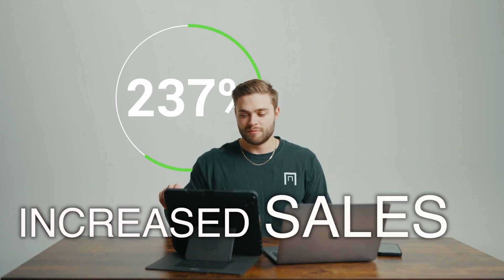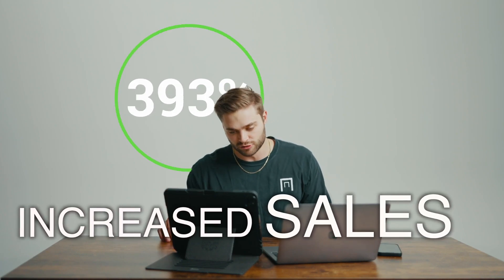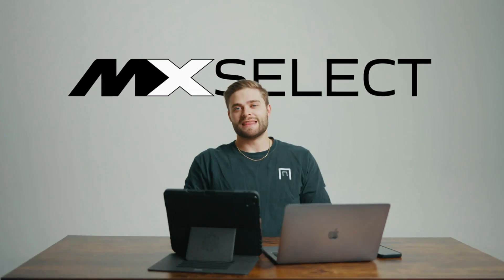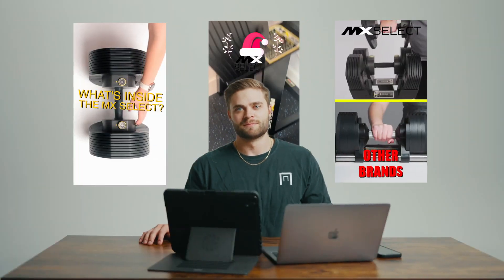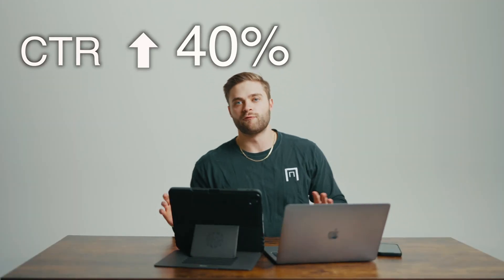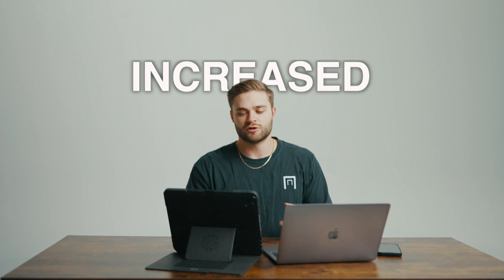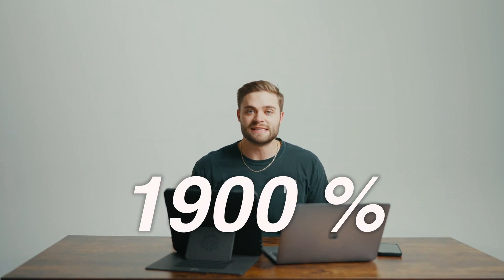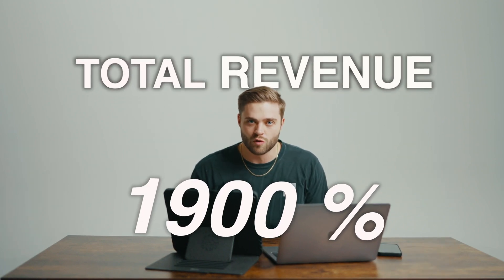Chamber Media x MX Select: Case Study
About Chamber:

Chamber.Media is the world leader in data centric video ads, producing 3,000+ videos a month, $100M in managed spend, and $1 Billion in tracked revenue, massively scaling direct to consumer e-commerce companies, tripling the revenue of 5 multi-million dollar brands and taking MrCool from $10M/yr to $100M/yr in 3 years.